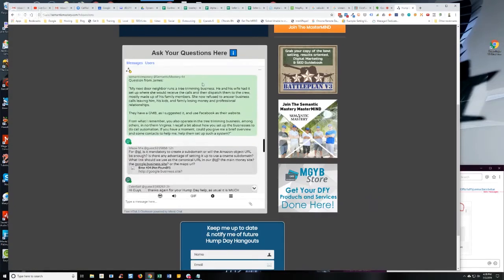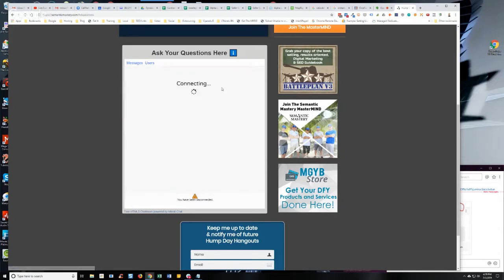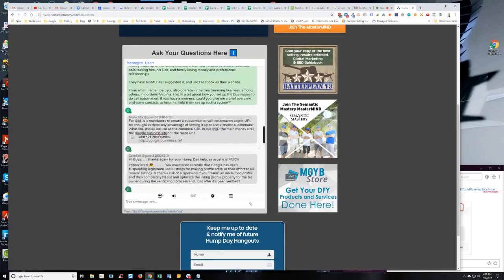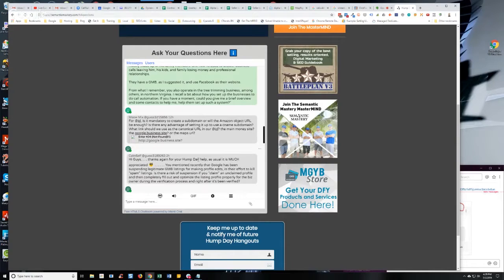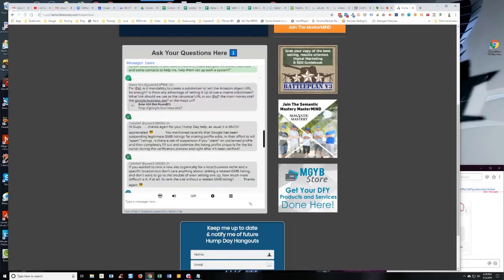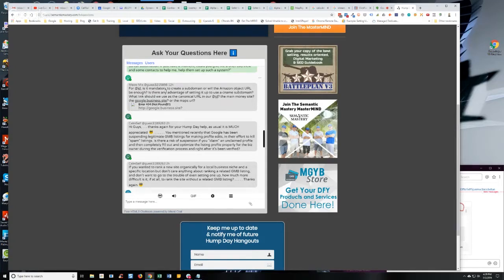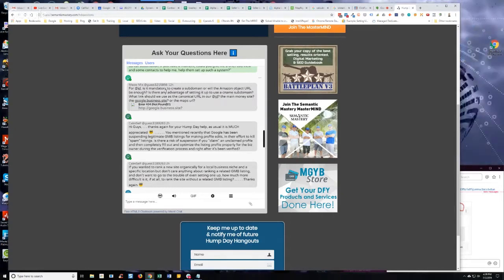Is It Mandatory To Create A Subdomain When Setting Up @id?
In episode 243 of the weekly Hump Day Hangouts by Semantic Mastery one viewer asked if it is mandatory to create a subdomain when setting up @id.

The exact question was:

For @id, is it mandatory to create a subdomain or will the Amazon object URL be enough? Is there any advantage of setting it up to use a cname subdomain? What link should we use as the canonical URL in our @id? the main money site? the google.business.site? or the maps url?